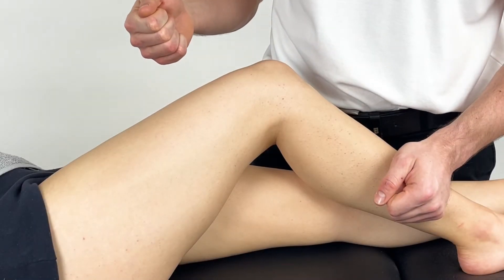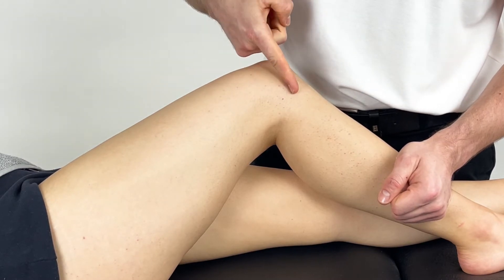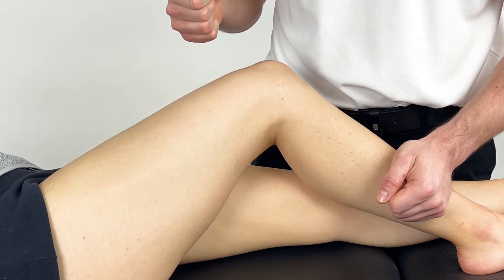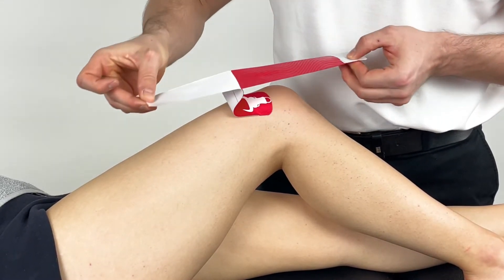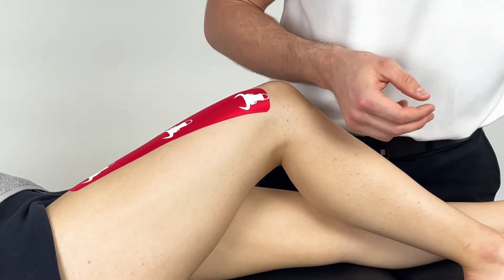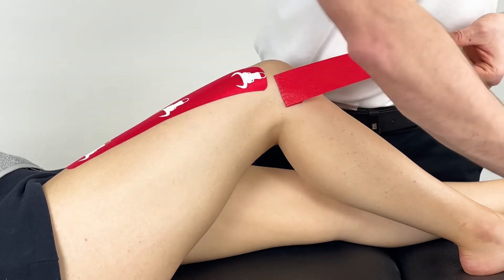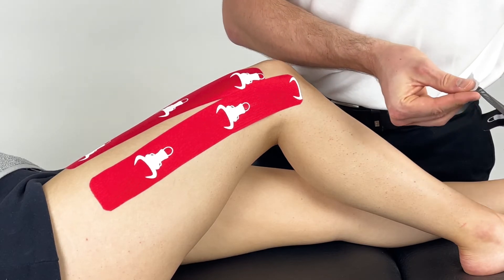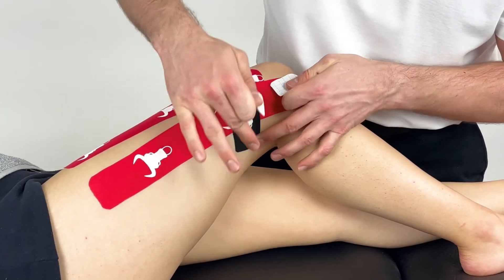Kinesiology Taping for Lateral Knee Pain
K-Taping techniques course⠀
Join us online with our FREE course in Kinesiology Taping for the Manual Therapists. ⠀
Techniques for the whole body and best of all it’s totally FREE. ⠀
OMT online specialises in high quality manual therapy courses for busy practitioners, click the link and join us in the online Academy⠀